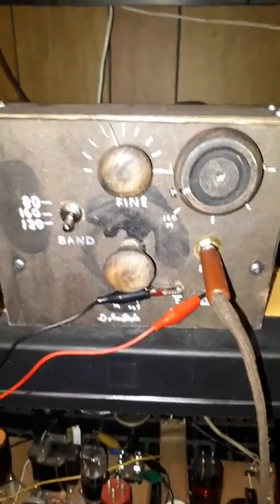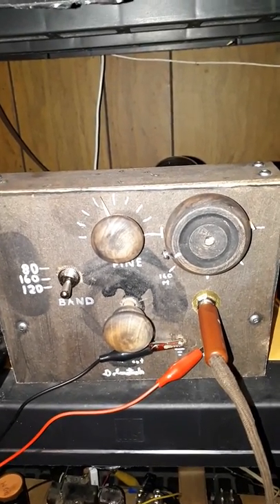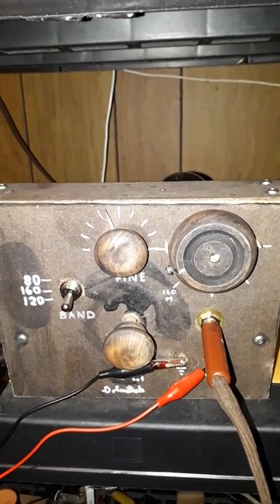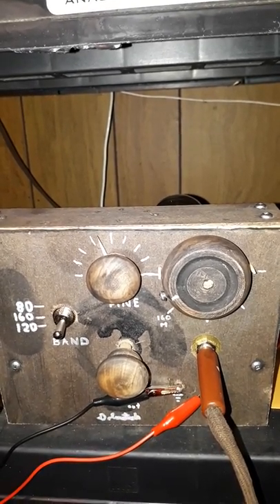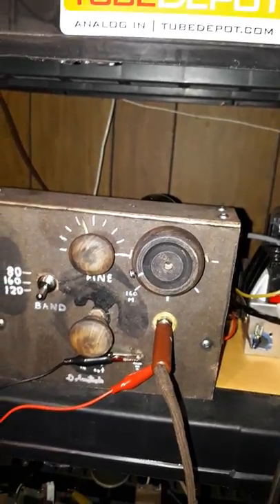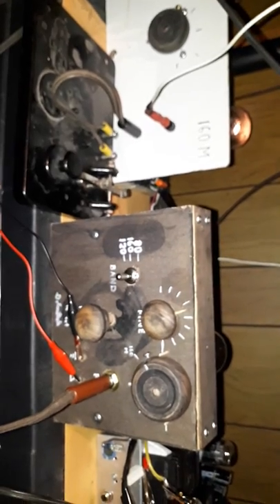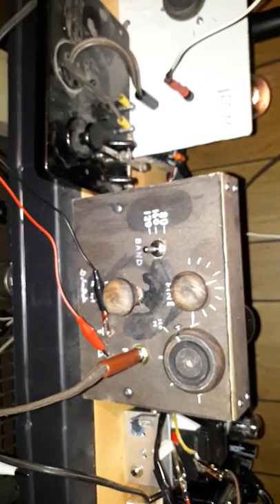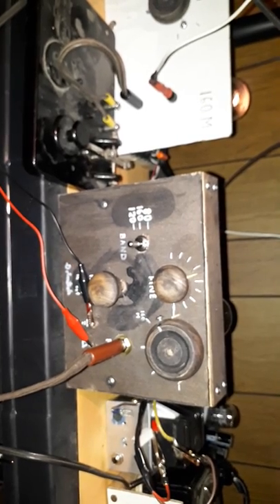01A Regen receiver. pt1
Ham Radio Vintage